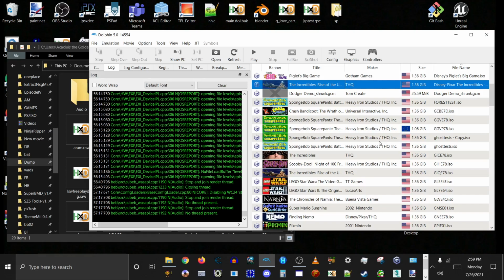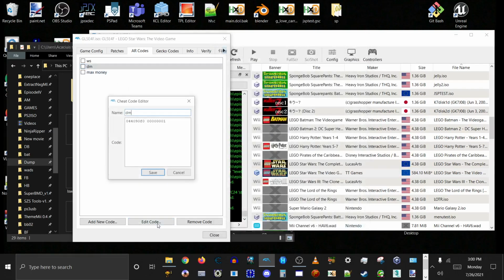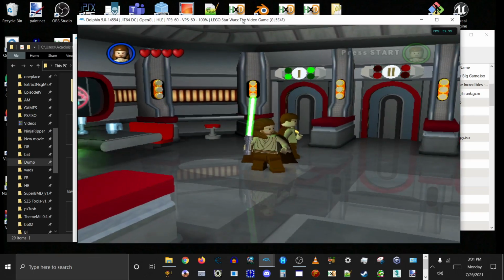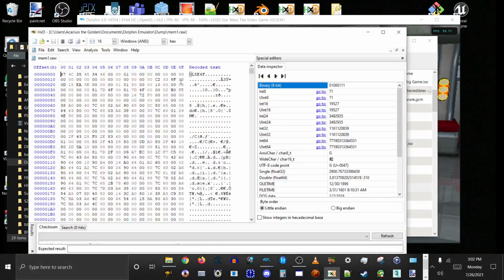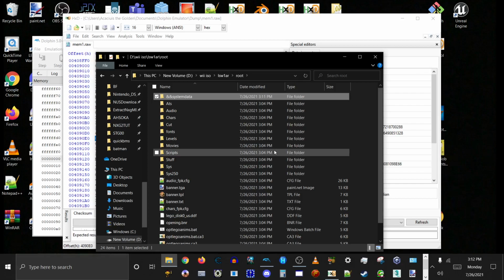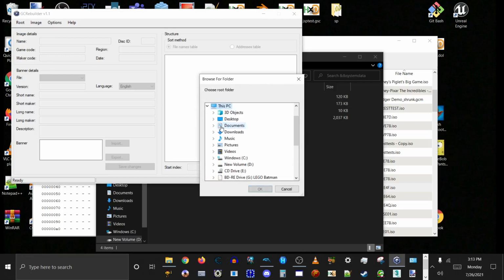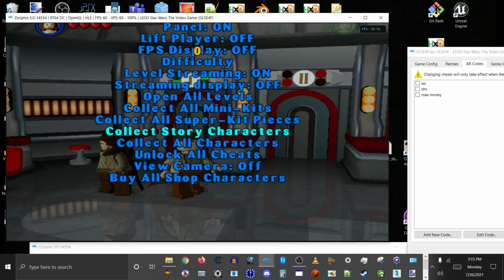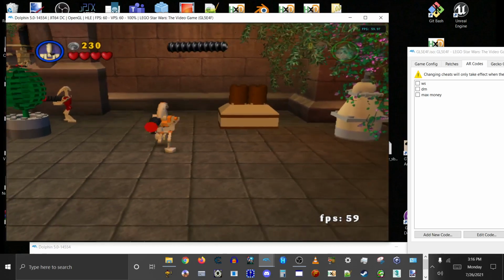Last Action Replay: LEGO Star Wars GameCube NTSC (Patched Debug Menu to ISO)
The NTSC GCN Debug Menu Code I Created:
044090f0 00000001